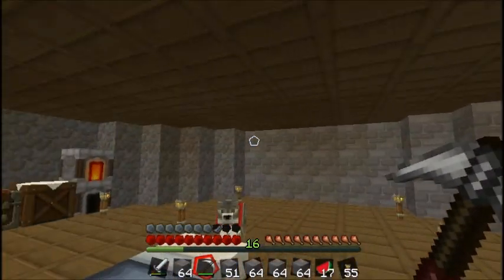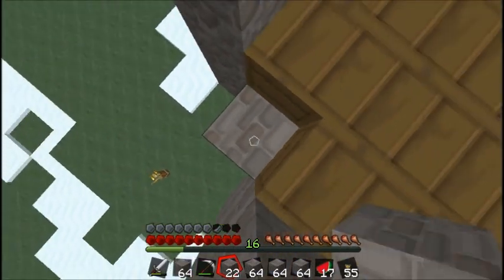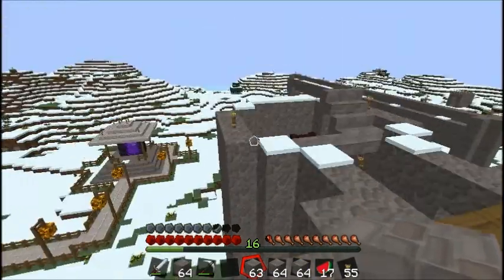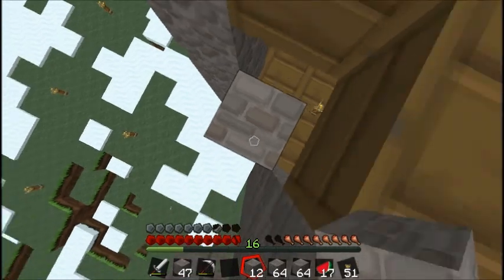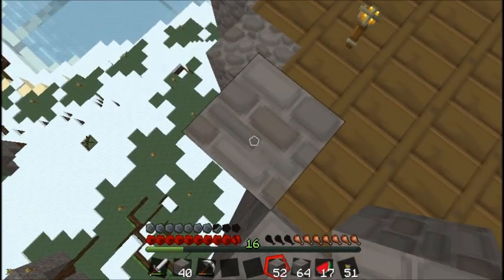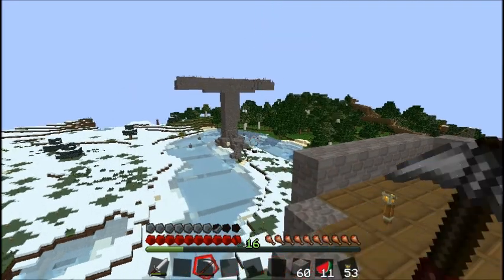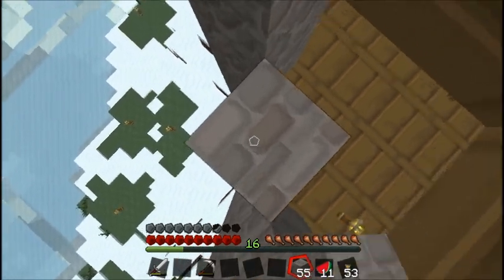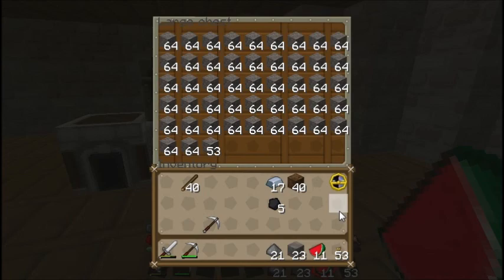LPM : Ep 93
Welcome to Episode 93 of Let's Play Minecraft : Yito's Survival

This is just the start of a series of a basic survival playthrough of Minecraft. What I hope to accomplish is to venture the Neather, Build a House, and even find coal!!! If you have any suggestions to help me in my survival of Minecraft please leave a comment in the comment section. If you have Texture Pack suggestions for me leave those below aswell.

Please leave a Like/Fav/Comment if you enjoyed the video and have any suggestions for future videos.

I have a Speech Impediment so please leave comments about it alone. For information as to what Speech Impediments are please refer to this wiki page.